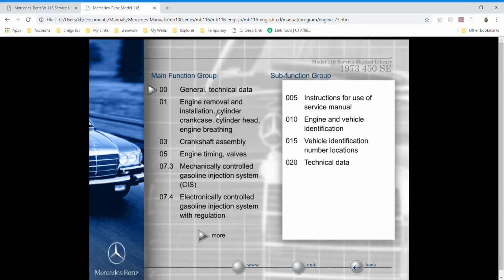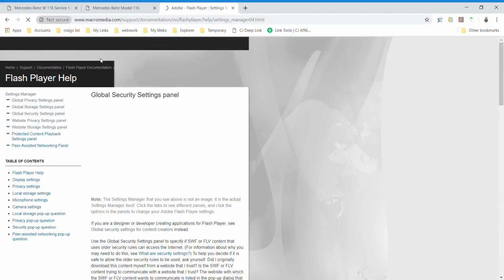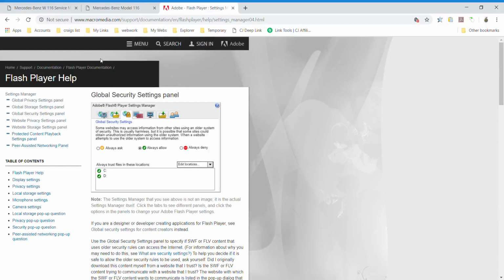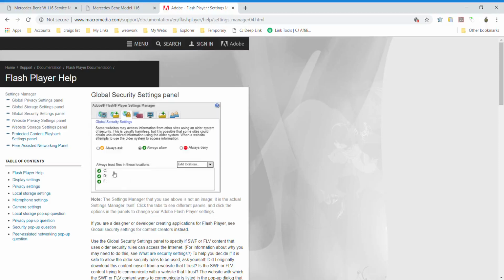browser flash settings adjustments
Getting flash to run in your browser